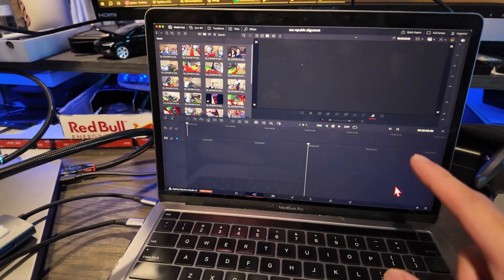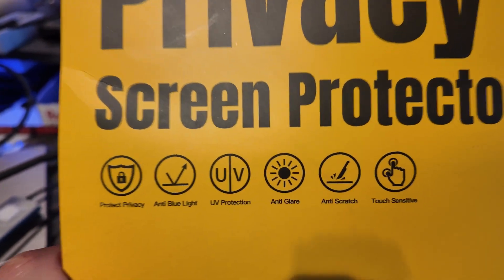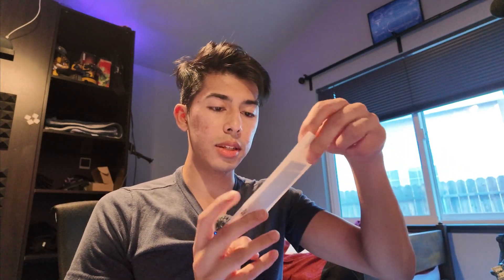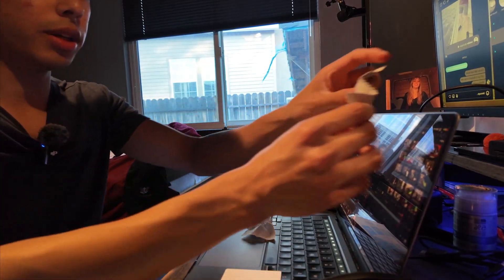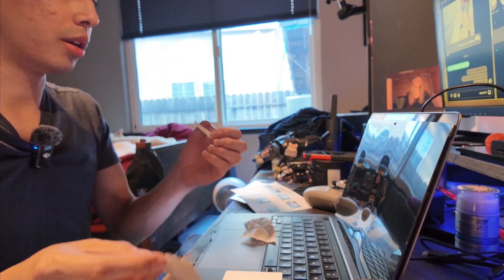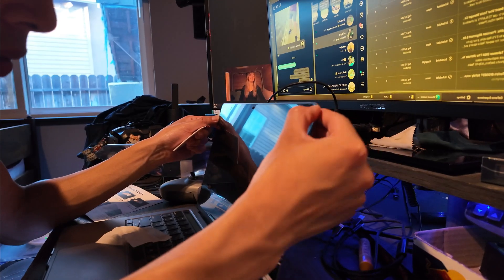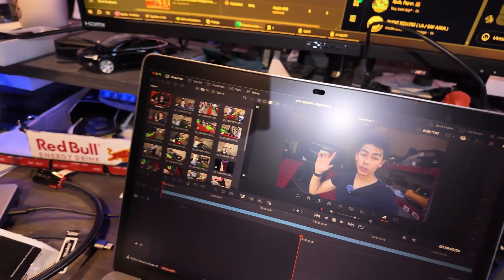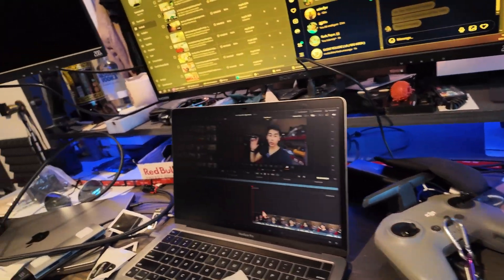Protect Your Screen! MacBook Privacy Screen Unboxing & Setup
In this video, I unbox and install a privacy screen for my MacBook to see how well it protects against prying eyes. Privacy screens are essential for keeping your sensitive information safe, whether you’re working in public spaces or just want an extra layer of security. I’ll walk you through the unboxing, installation process, and give my initial impressions of how effective it is. If you’ve been thinking about getting a privacy screen for your MacBook, this video will show you what to expect!

or maybe buying me a coffee?